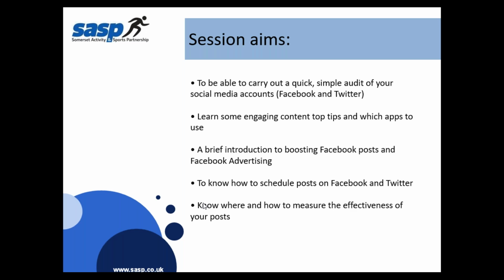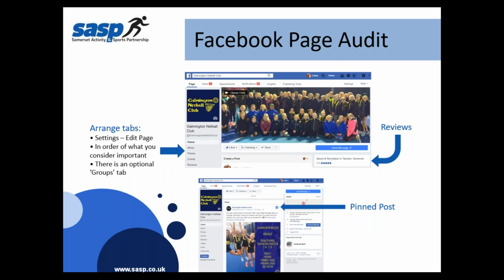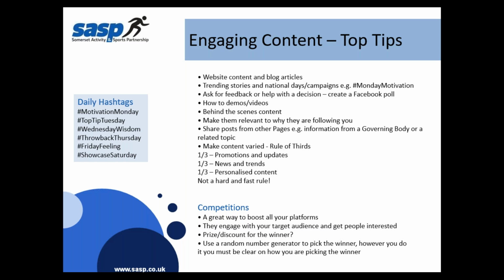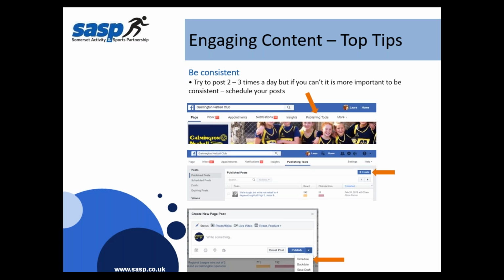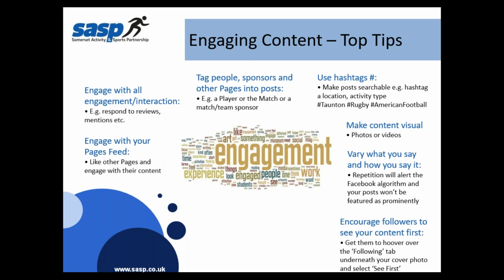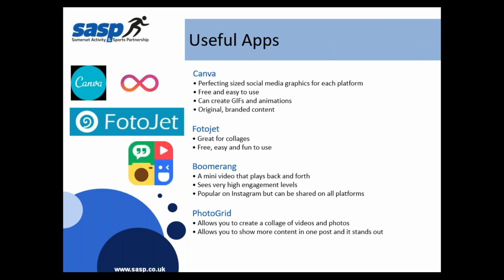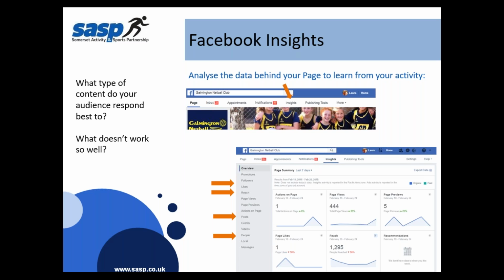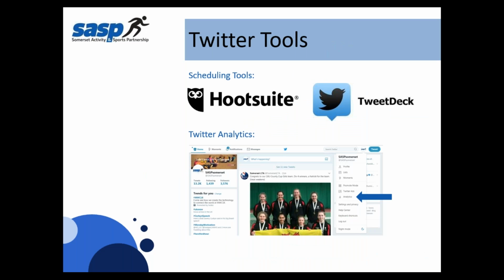Social Media Webinar - Intermediate (December 2018)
Want to take your club/organisation’s social media to the next level?
With a main focus on Facebook, during this session you will:
- Learn some engagement top tips
- Learn how to gain more 'Likes'
- Know how to schedule posts using the Publishing Tools
- Know how to measure the effectiveness of your posts using Facebook Insights